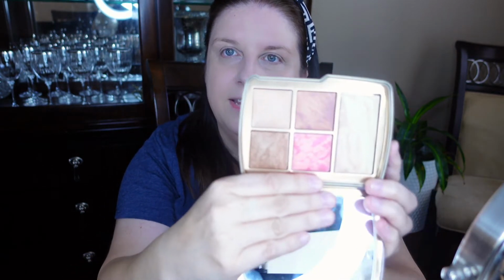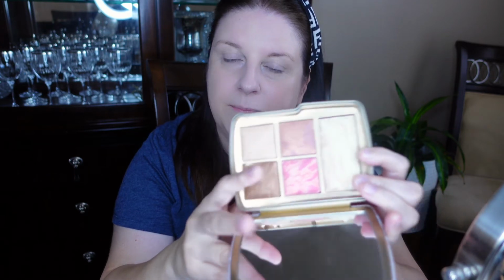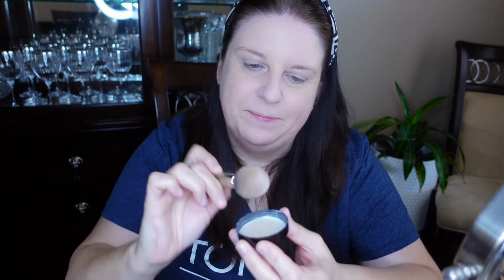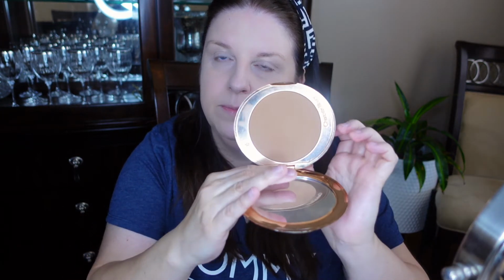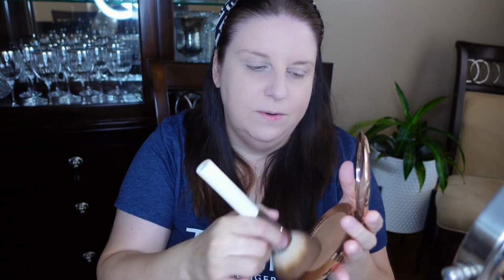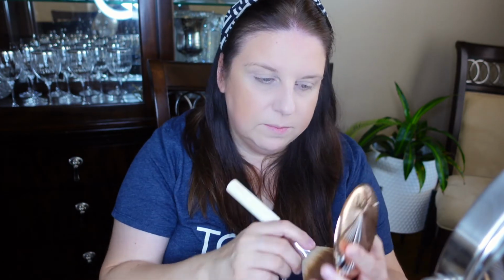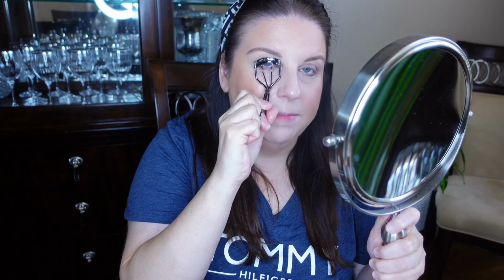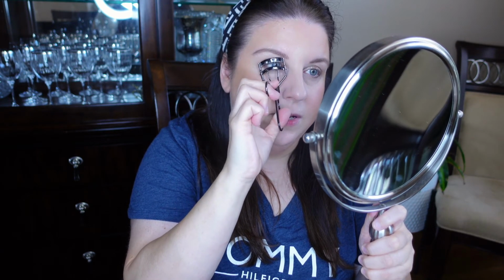MY 10 MIN. 6 AM MAKEUP ROUTINE!!!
Today I will be showing you my 10 Min. Makeup Routine. Few times a week I have to rush early morning to get ready and this is what I do. Very quick makeup! Enjoy!

xoxo Magdalena
Louis Vuitton Nice Mini Cosmetic Bag
Skincare:
YSL pure shots
Vichy serum
Shisheido eye cream
Tatcha moisturizer
Makeup products:
YSL Primer
Chanel foundation B10
Armani Foundation No.2
Beauty blender
Chanel consealer B10
Hourglass consealer creme
Smashbox eye lid primer
L. Mercier Secret Brightening Powder
Powder/ Blush Hourglass Palette
Bronzer Tilbury No. 2
La Mer Powder Brush
Bobbi Brown Blush Brush
Sculpting powder Aucion
Nars Ita Brush
ABH Brow Pensil in Medium Brown
Hourglass eye color in Smoke
Dior eye pencil
YSL eye pencil
Chanel Mascara
Urban Decay Setting Spray
Chanel lipstick Cecile

xoxo Magdalena

SEND MAIL TO:
MAGDALENA MSTYLE
P.O.BOX 242685
LITTLE ROCK, AR 72223